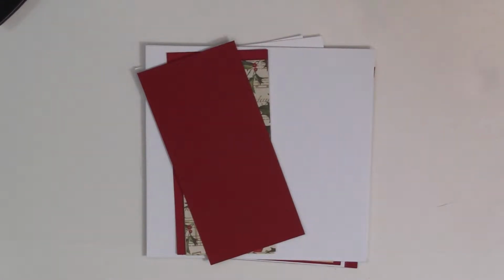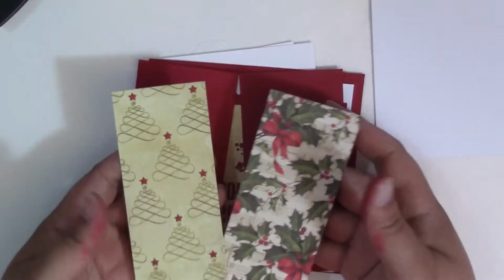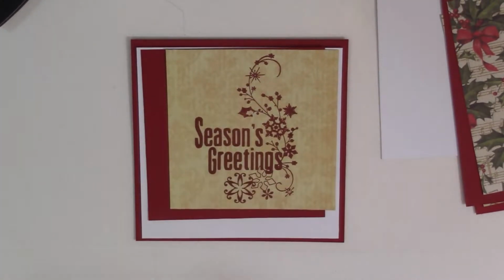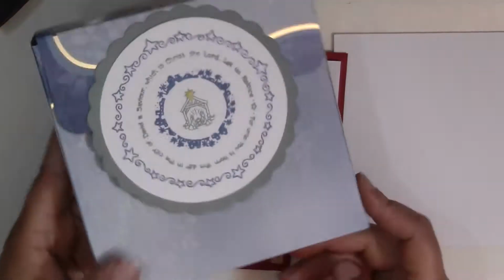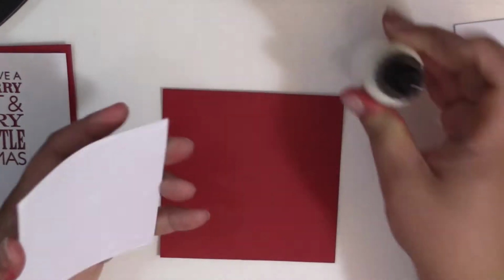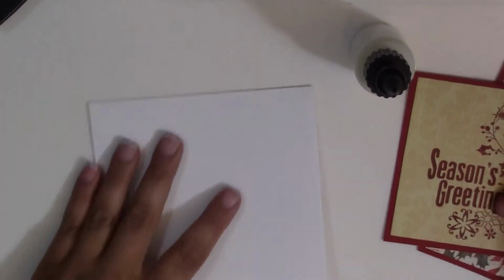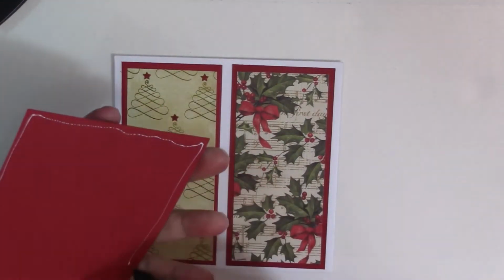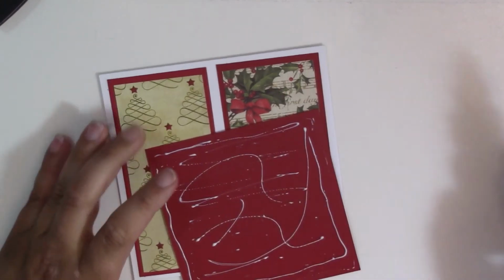Season's Greetings 5X5" Christmas Card